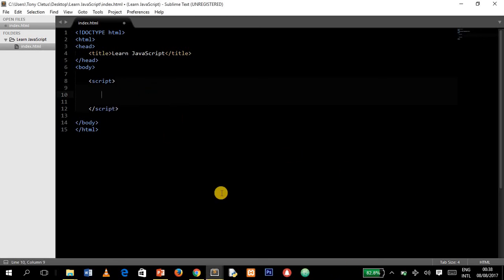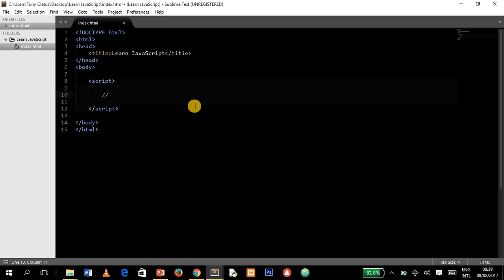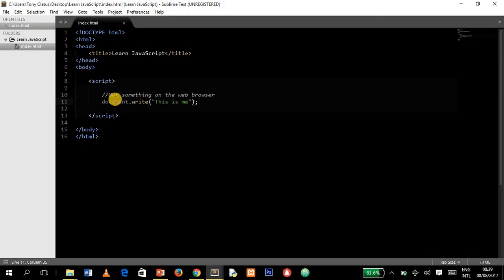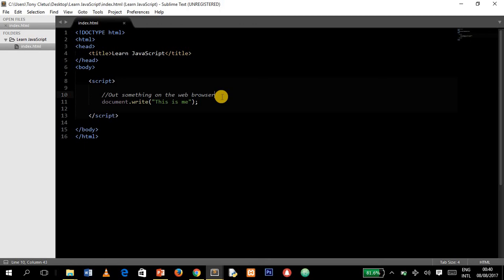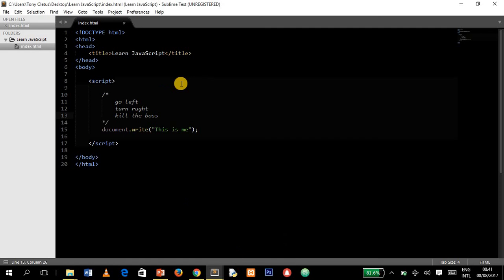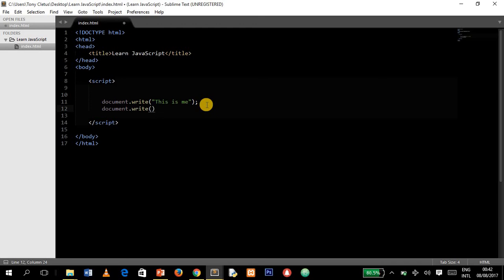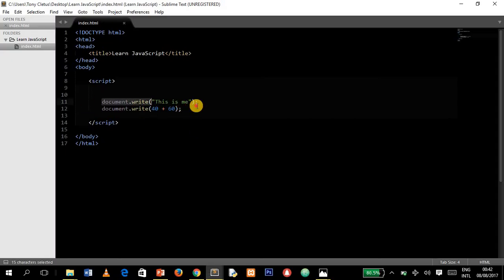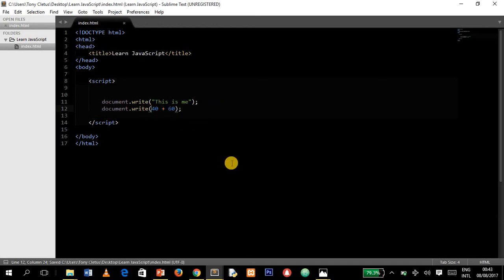Fundamentals Of JavaScript Language Episode 3 -Comments And Statements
fun with comments and statements